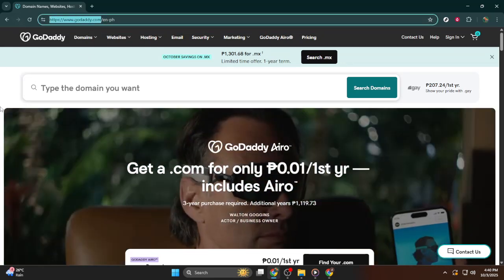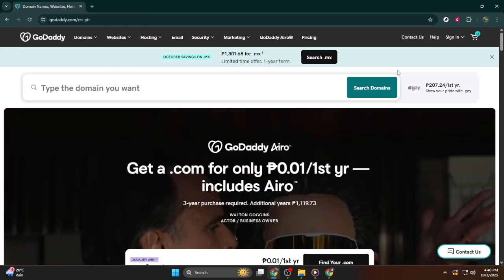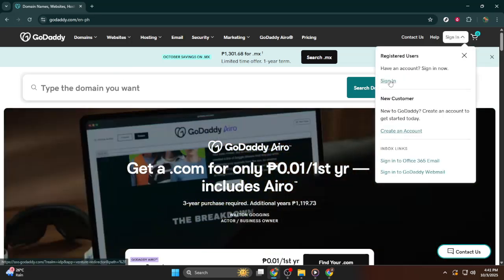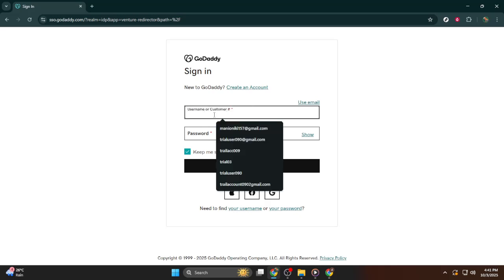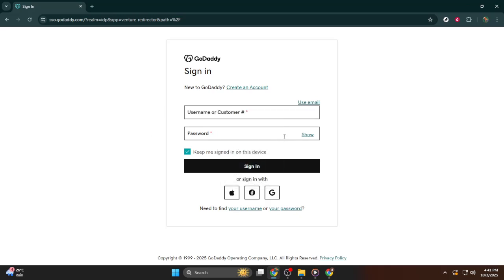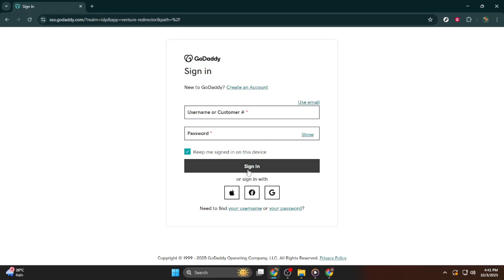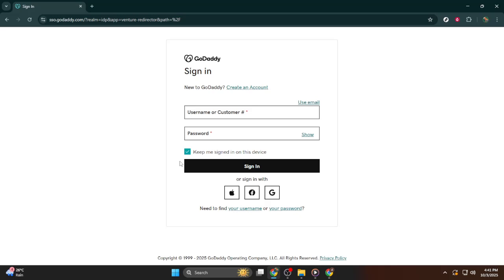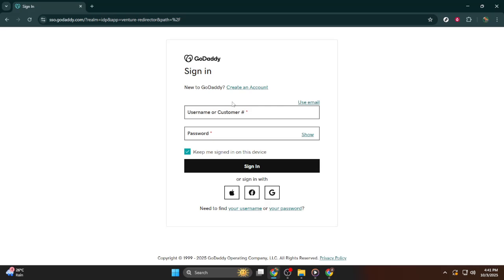Godaddy Login How to Login to Godaddy Account 2025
🌐 Need to access your GoDaddy account quickly in 2025? In this step-by-step tutorial, you’ll learn how to login to your GoDaddy account safely and easily.

👉 In this guide, you’ll see:

How to go to the official GoDaddy login page

How to recover your account if you forget your login credentials

Tips to enable two-step verification for extra account security

How to access domains, hosting, and other GoDaddy services after login

Perfect for beginners and anyone who wants to manage their GoDaddy account hassle-free.